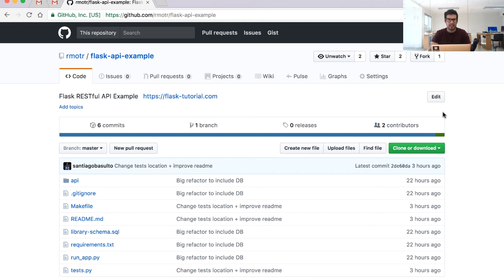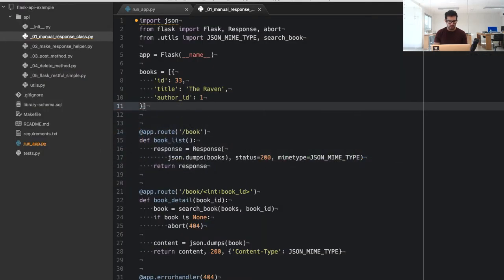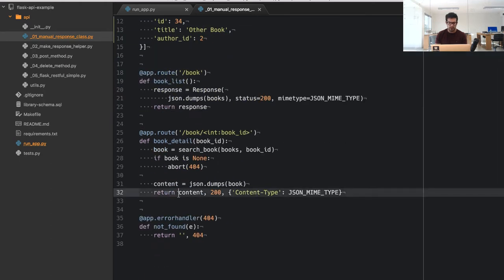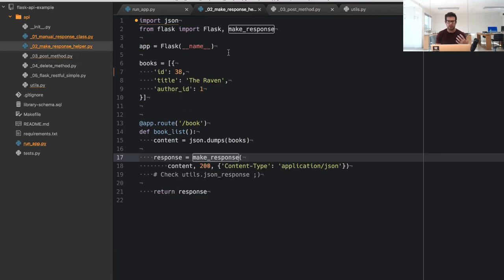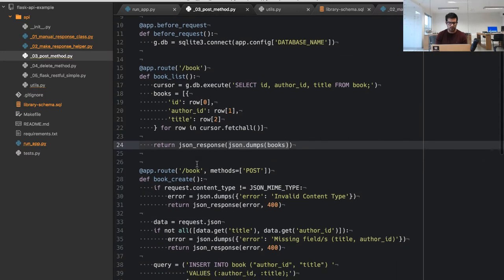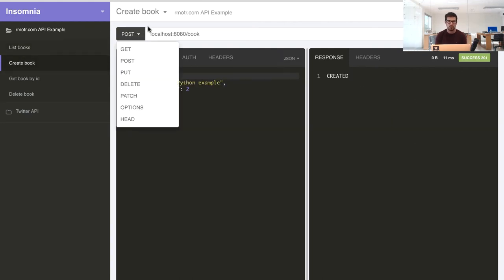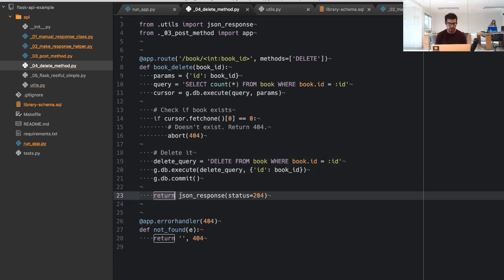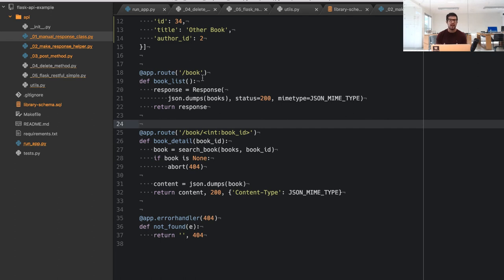Free Flask Tutorial - Extras: How to build a simple RESTful API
Learn how to build a RESTful API using a little bit of Python and Flask. Check our FREE Flask Tutorial

== IMPORTANT ==

This content is based in our Web Development with Django Course